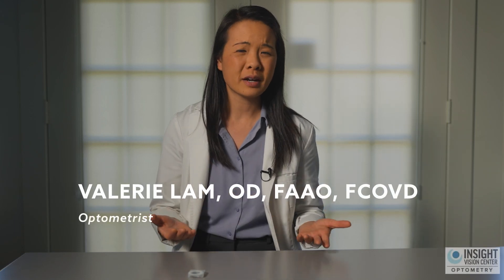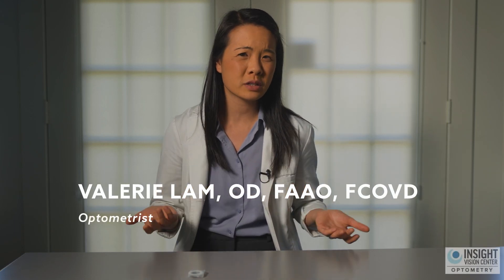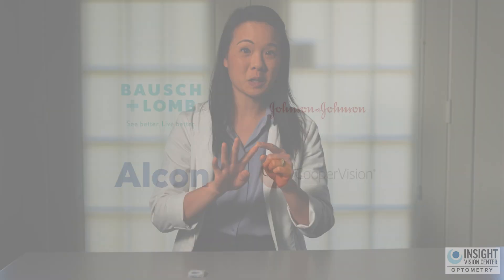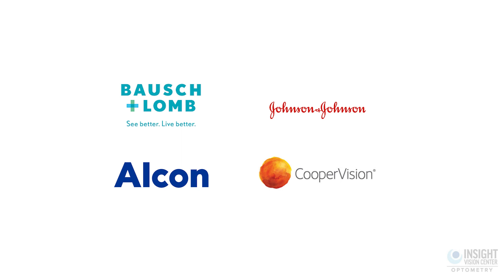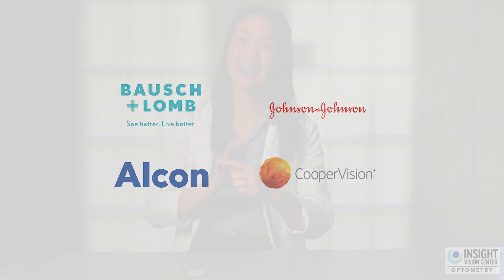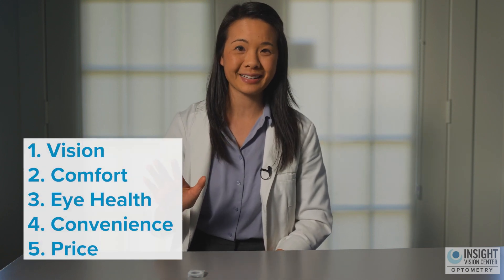5 Factors Eye Doctors Consider When Choosing Contact Lenses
Curious about how your eye doctor chooses the perfect soft contact lens for you? With so many options, it’s not just about brand names—it's about what fits your unique needs. In this video, we’ll dive into the fascinating world of soft contact lenses, breaking down the four major manufacturers, the different lens types (like spherical, toric, and multifocal), and the materials that impact comfort and eye health.

We’ll also reveal the five key factors your optometrist considers when recommending a lens: vision clarity, comfort, eye health, convenience, and cost. Whether you're new to contact lenses or looking to switch, this guide will help you understand the science and care behind your optometrist’s recommendations.

💡 Ready to explore your options? Ask your eye doctor about a contact lens fitting today!

Welcome to Insight Vision Center Optometry, Orange Counties Top Rated Specialty Eye Care Practice! 👁️✨
At Insight, we’re committed to providing you with a lifetime of healthy vision so you can truly love the way you see. Our state of the art multi-specialty eye care center provides the highest level of care for all ages.

💙See us at Insight Vision Center Optometry, Orange Counties top rated Eye Care Center

For all your routine eye and vision needs, we provide comprehensive eye exams, contact lens fittings, utilizing the latest technology and a one of a kind experience for children with a specialized kids optical and contact lens center.

At our state of the art eye care center we have you covered for all your medical eye care needs, from early detection, ongoing management, and same day emergency eye care, we use cutting edge technology to ensure the best possible care.

Our eye doctors have a reputation as experts in their specialty fields and are referred to from across Southern California  including Irvine, Santa Ana, Huntington Beach, Newport Beach, and across Orange County.

We are referred for our advanced specialty care including:
1️⃣ Keratoconus, Dry Eye,  & Corneal Care
2️⃣ Children’s Vision Center at the “Eye Gym” providing  Vision Therapy, Developmental Eye Exams, Special Needs, and Myopia Management
3️⃣ TBI, Sports Vision Training, and Functional Vision Care

💙 At Insight Vision Center Optometry, we treat you like family. Our dedicated team is here to ensure your care is comfortable, personalized, and effective.

►Located at:
Insight Vision Center Optometry